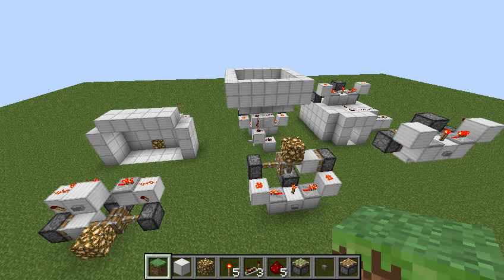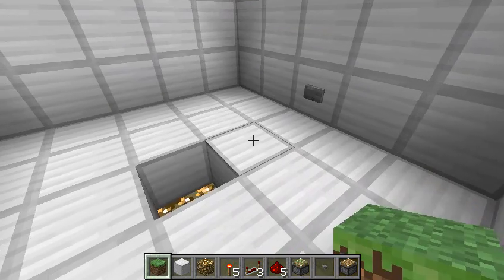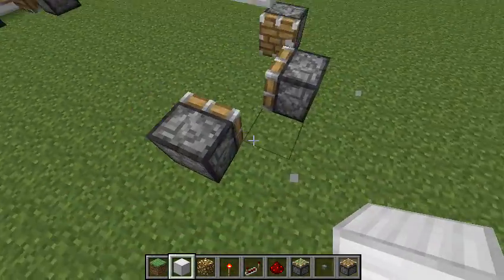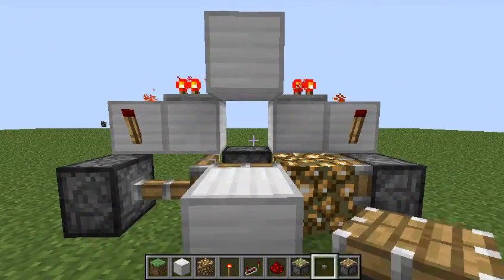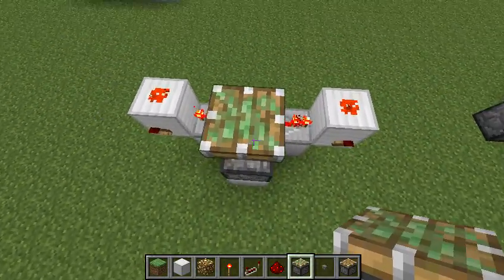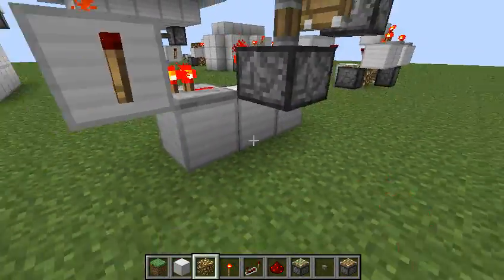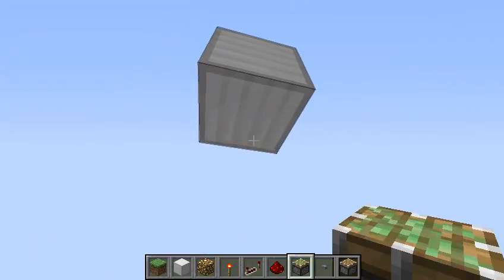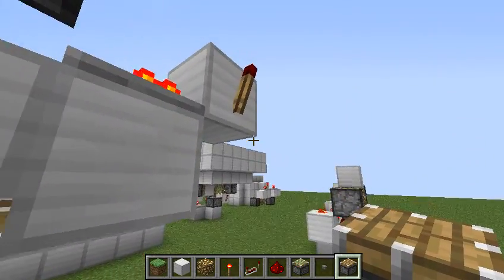Block Swappers (Rapid Redstone!) Minecraft 1.2.5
This video explains block swappers (or block changers) in detail while attempting to help the average redstoner understand exactly what is going on. To explain exactly what a block swapper does, they will replace a single square-area with up to two different blocks, and are mainly used for lighting [glowstone].

As stated in the video, if you have any questions about this, feel free to leave a comment and I will be glad to help you with what ever problems you are having.

Fortunately, these work in both single player and multiplayer the exact same, which makes these great for your server bases! These can be done with any two opposing blocks, not just glowstone. These three models are the most compact design models I could find for this informative video.

Stay Nativ!!
-UNHOST

P.S. Look out for a new "120" video coming soon! : )